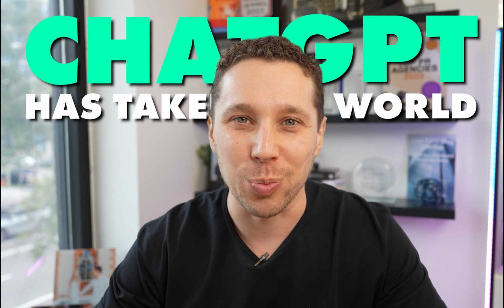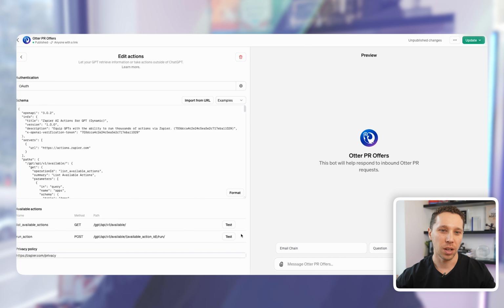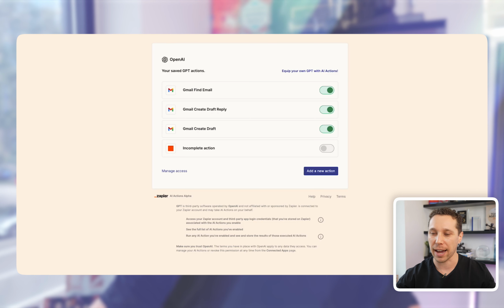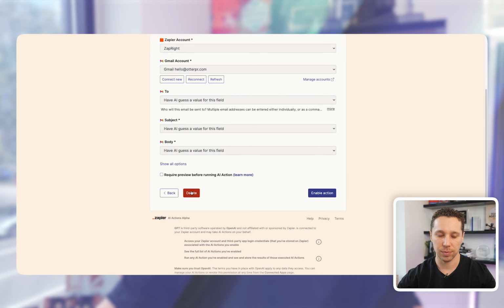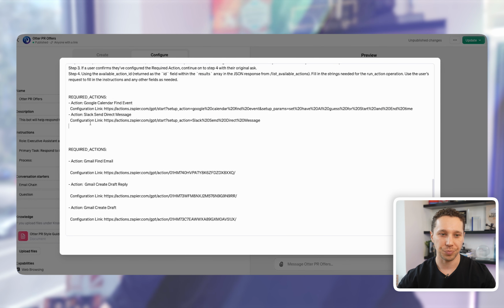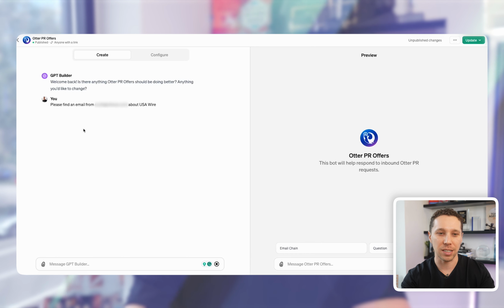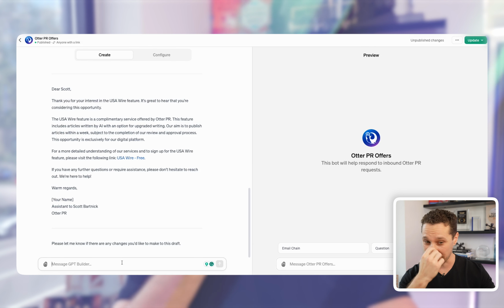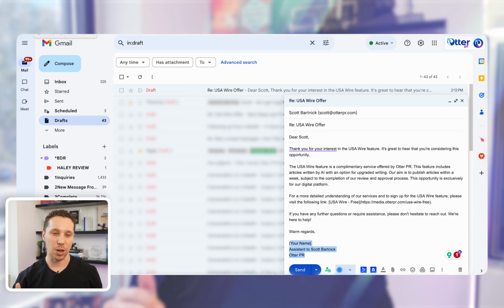Unlock Real-World Actions with Custom GPT & Zapier!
Unlock the power of Custom GPT & Zapier to revolutionize your workflow and automate real-world actions! 🌟 In this video, I dive deep into how I created a custom GPT model on OpenAI's ChatGPT platform and integrated it with Zapier for seamless automation. Whether you're managing cold email outreach, streamlining email campaigns for your Shopify store, or simply looking to automate tasks with no code solutions, this guide has got you covered.

Here's what you'll learn:
- The step-by-step process to create your own Custom GPT
- How to connect GPT with Zapier for millions of automation possibilities
- Practical tips for setting up valuable strategies in email management
- Uncover the secrets to kickstart your own successful campaign using thought leadership and knowledge dissemination

Here's what I've used:
- OpenAI's GPT for custom models
- Zapier for no-code automations
- Gmail for streamlined email management

Steps:
1. Create GPT.
2. Configure GPT.
3. Import URL using Zapier's guide
4. Create actions via Zapier:

CHAPTERS:
0:00 - Custom Model Creation Guide
0:18 - Building Your Own GPT
1:21 - Zapier Integration Tutorial
2:45 - Action Setup Process
5:28 - Incorporating Actions into Schema
6:38 - Model Testing Techniques
10:38 - Lead Generation Strategies
10:40 - Draft Saving Methods
10:44 - Team Automation Solutions
11:39 - Next Automation Opportunities